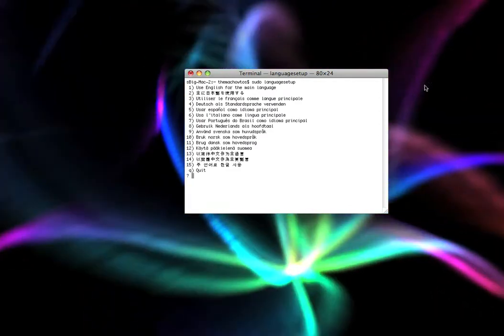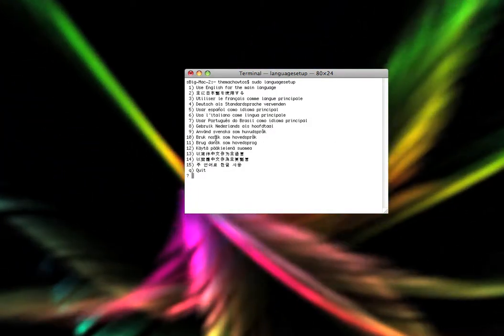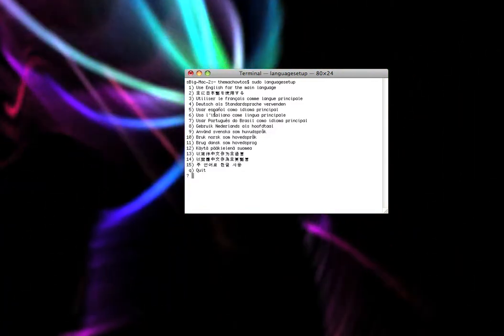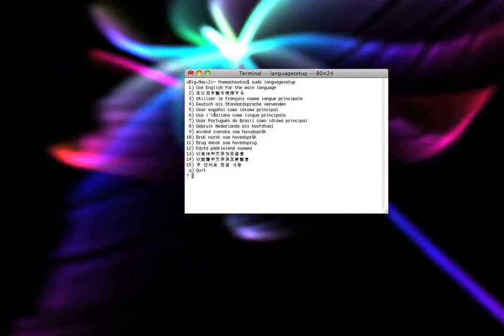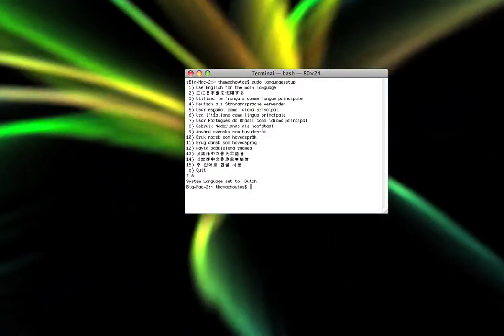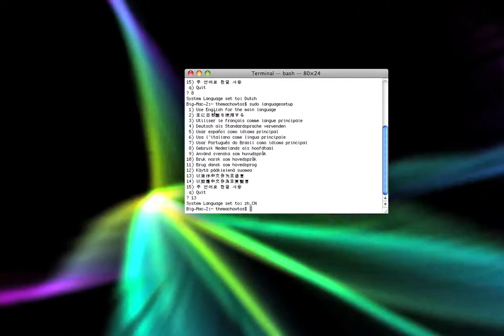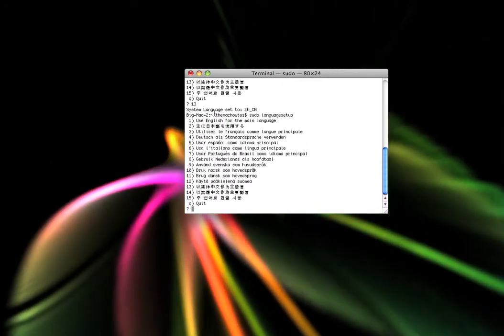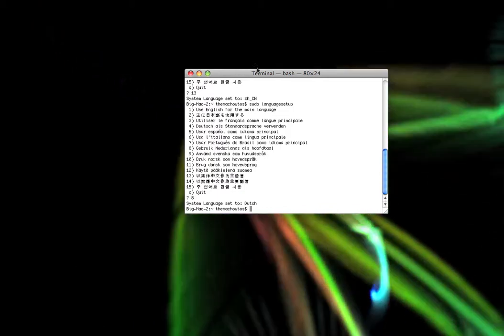How to change the systemlanguage in terminal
I will show you How to change the systemlanguage in terminal